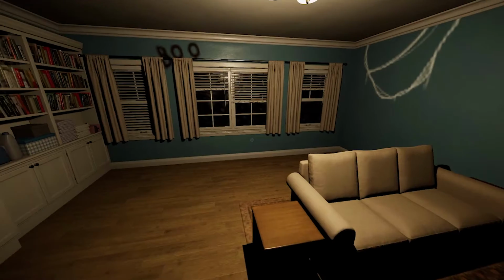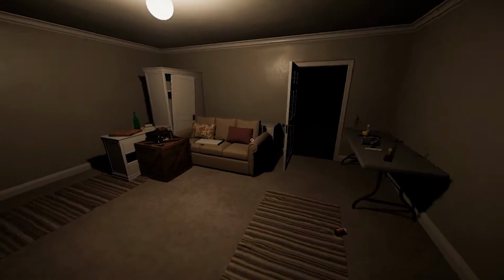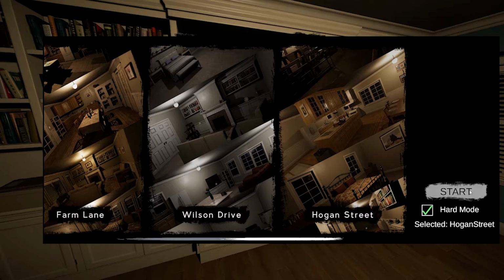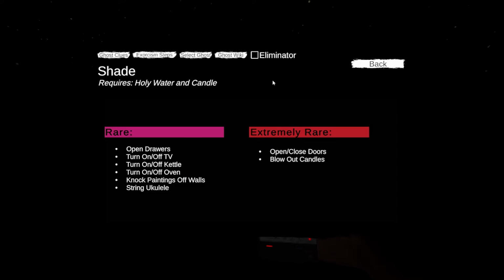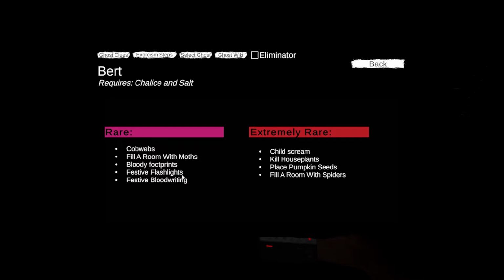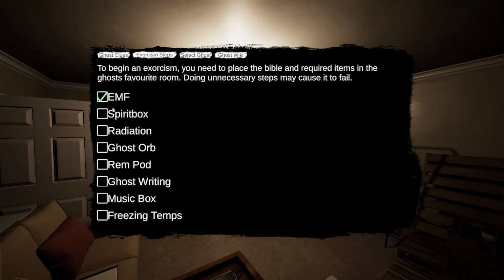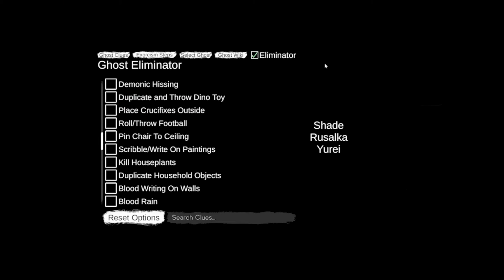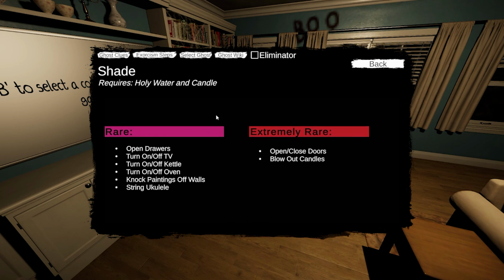Obsideo - Hogan Street